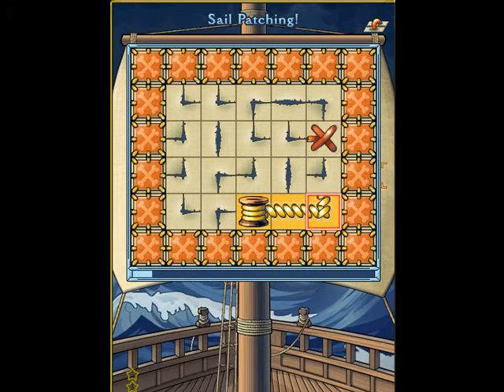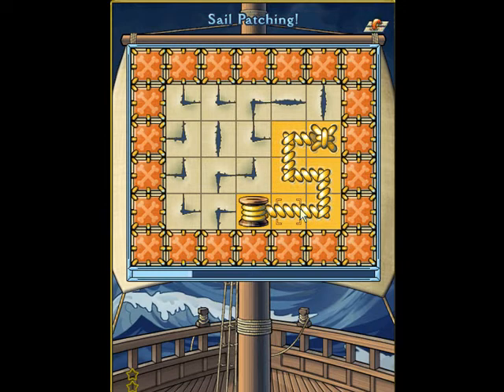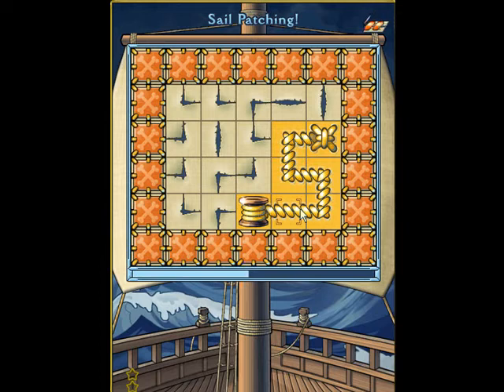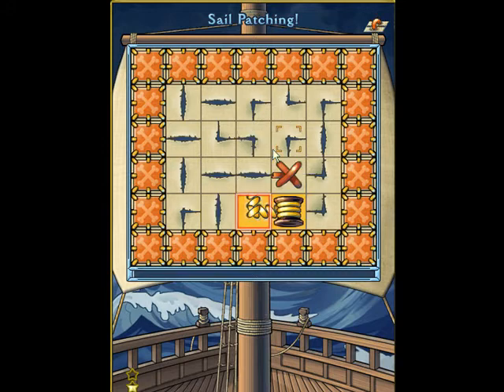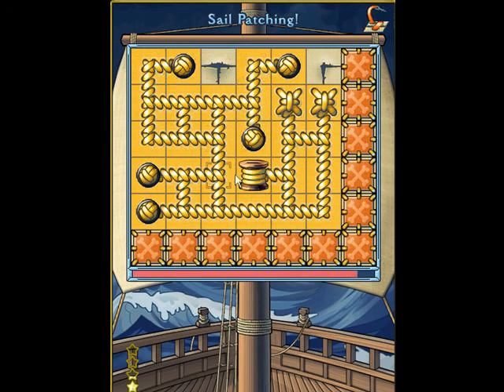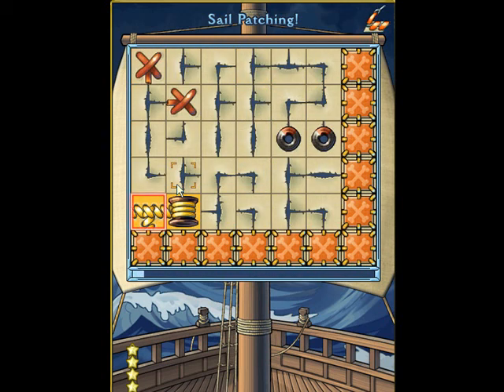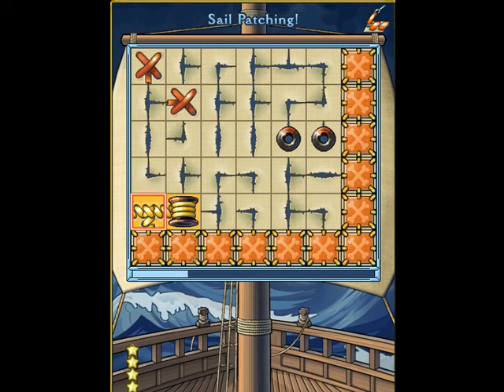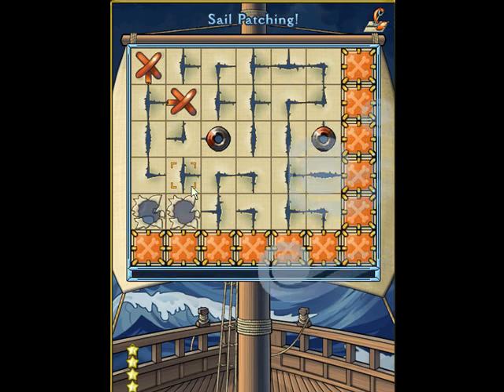2. Puzzle Pirates Patching Guide and Tutorial - Scoring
The second tutorial video for the new Puzzle Pirates puzzle Patching, full of hints, tips and tricks to help you play the puzzle.  It shows you how to play the puzzle and the basic scoring that you need to know in order to play.